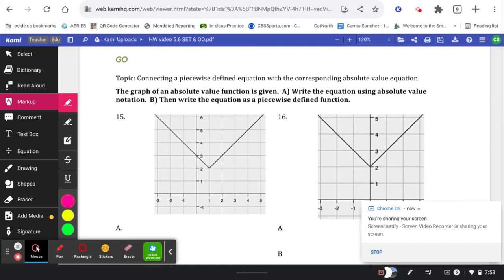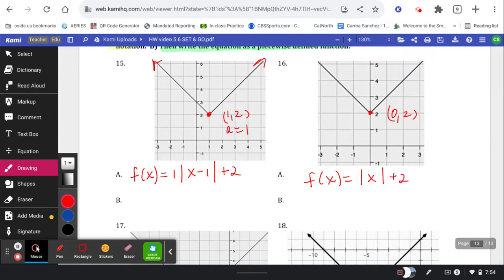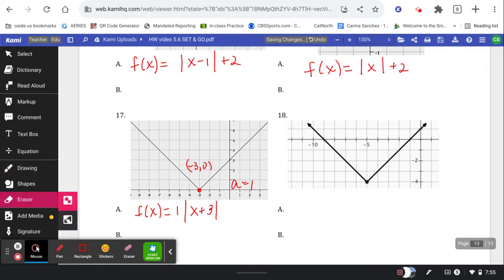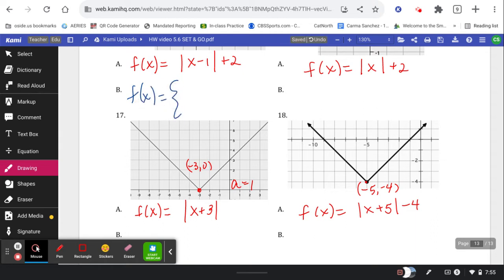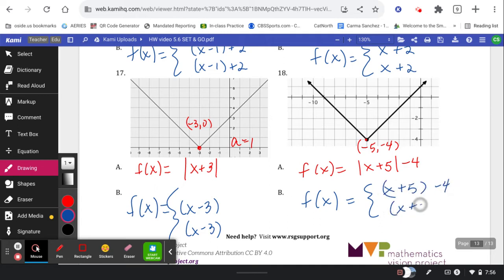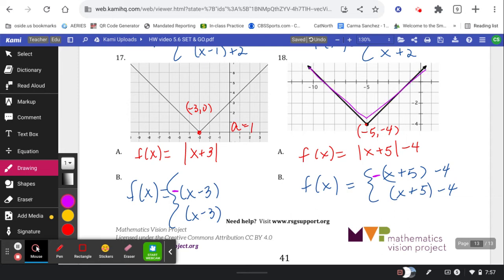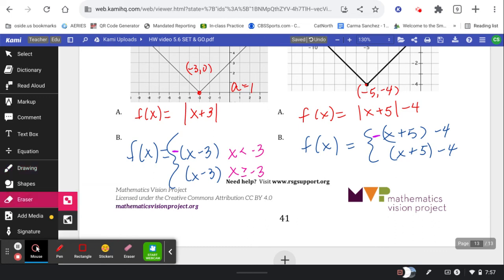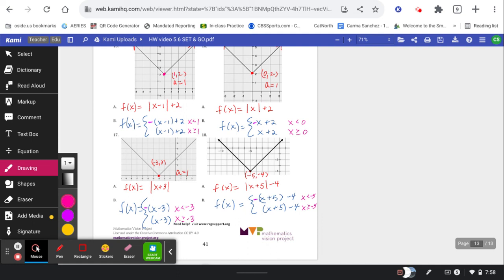M2 5.5 Go